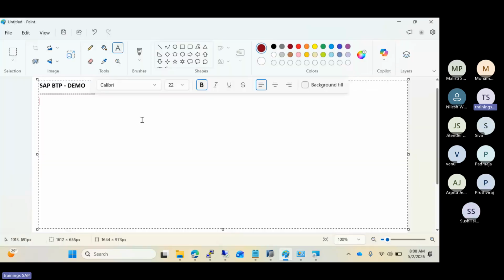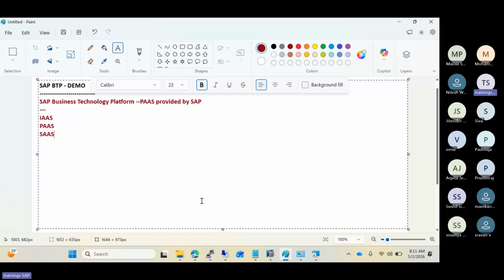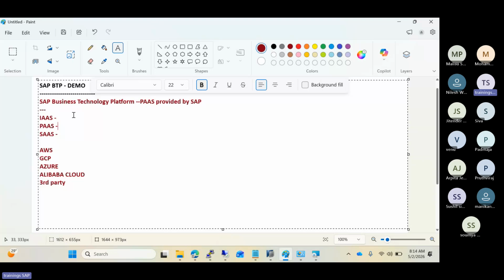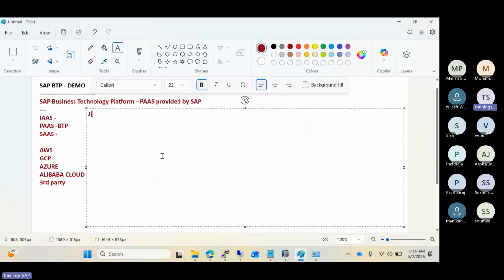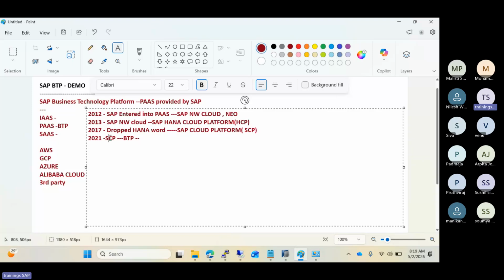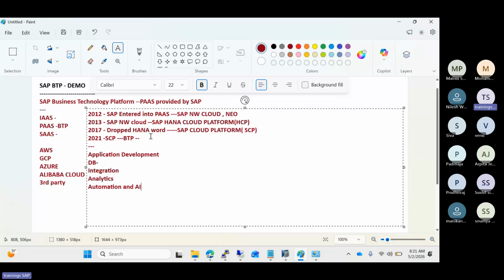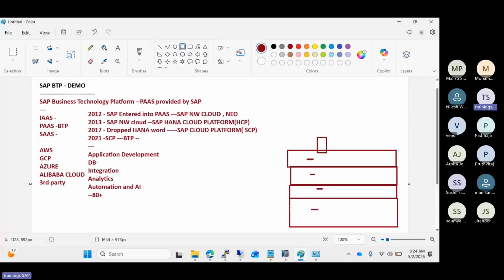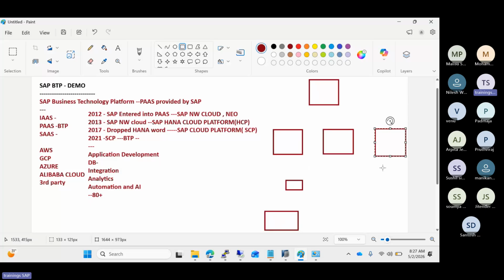SAP BTP Admin Online Training Demo video | Course Overview | Live Classes | VISWA Online Trainings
🚀 SAP BTP Administration Online Training Demo

Welcome to our SAP BTP Administration Demo Session.

In this demo video, you will get an overview of the SAP Business Technology Platform (SAP BTP) Administration course and understand how SAP BTP administrators manage cloud environments, users, security, connectivity, monitoring, and platform services.

• SAP Administrators
• Freshers interested in SAP BTP
• Professionals looking to upgrade to SAP Cloud Technologies

📚 Training Features:
✅ Instructor-Led Live Sessions
✅ Real-Time Use Cases
✅ Hands-On Practice
✅ Recorded Sessions
✅ Interview Preparation
✅ Certification Guidance